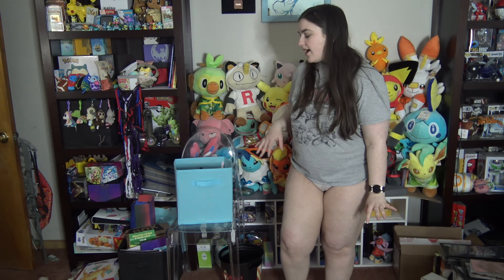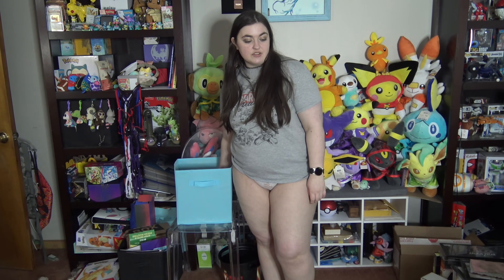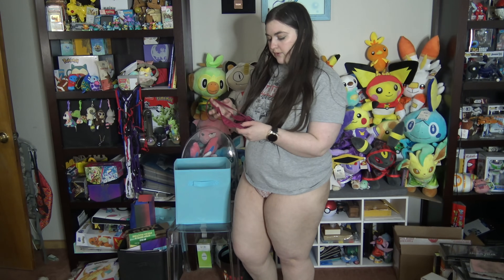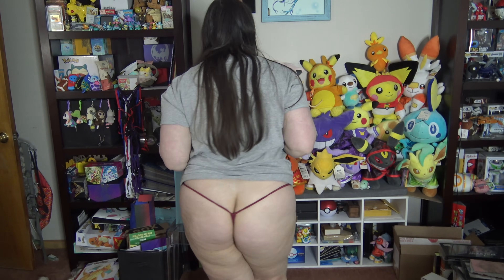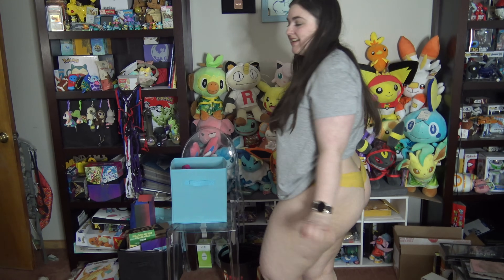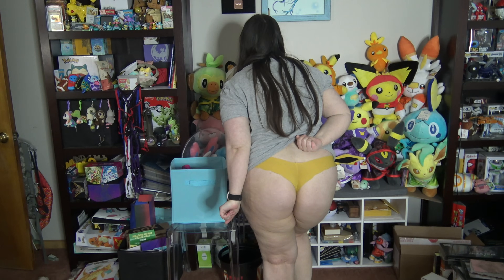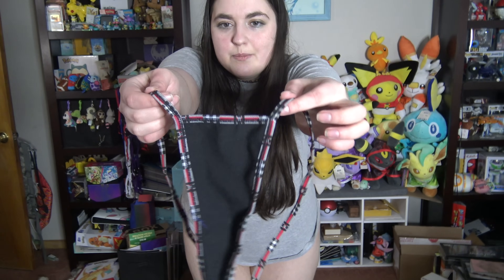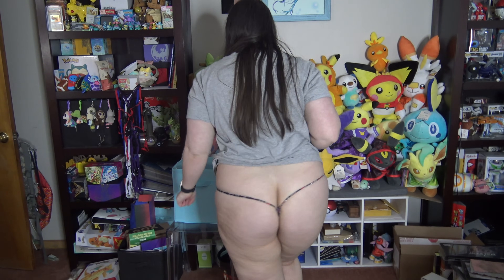Abby 2023 Panty Collection Sneak Peek Part 5